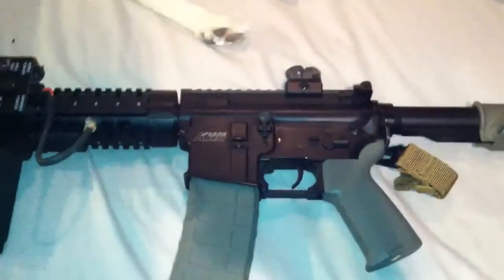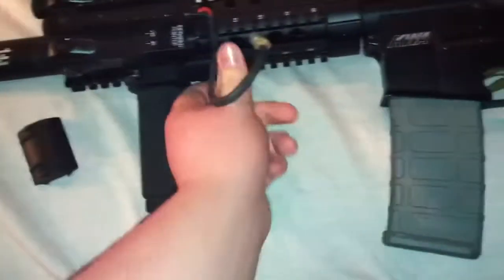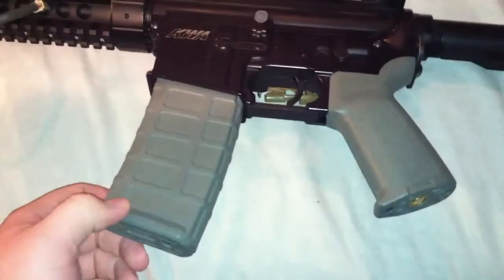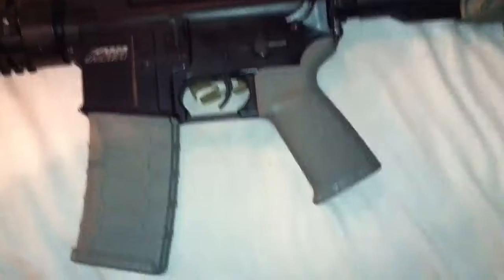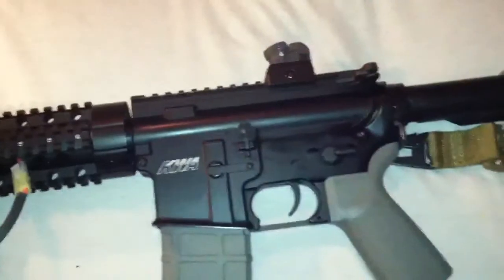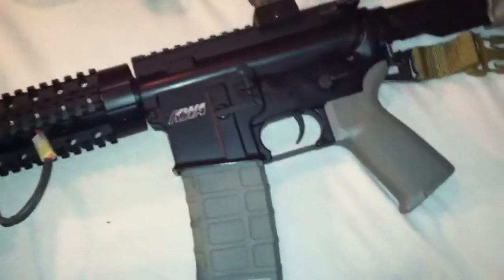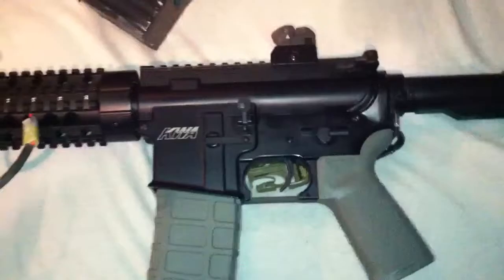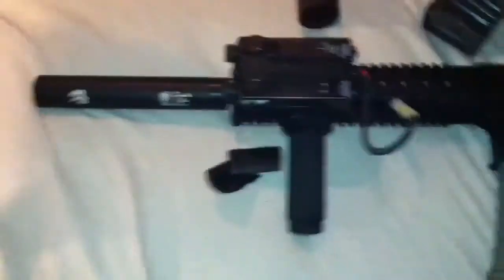(Airsoft) Custom KWA M4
Just wanted to show my custom M4. I bought the grip at a local airsoft shop.